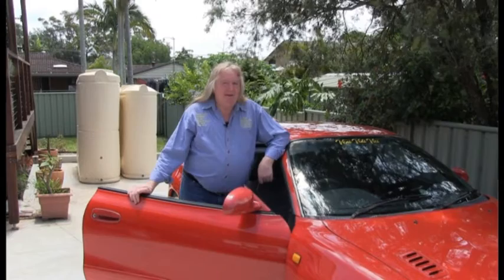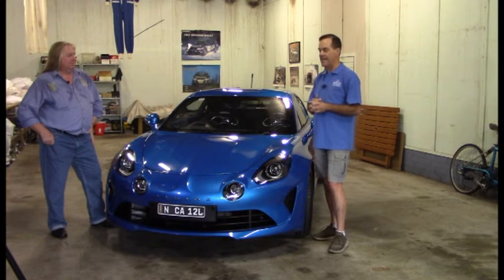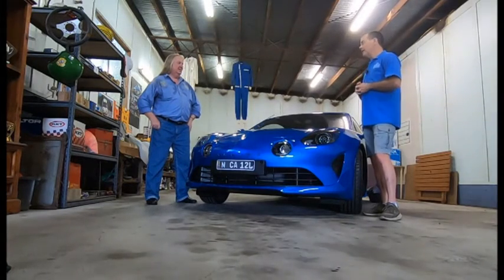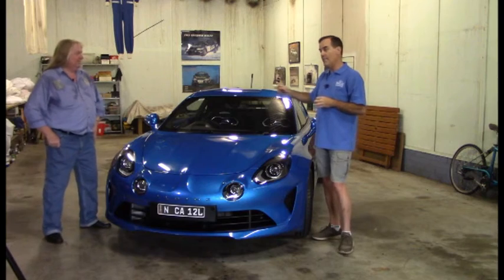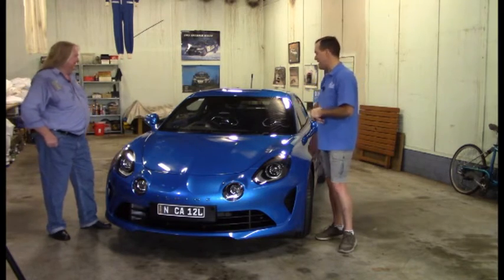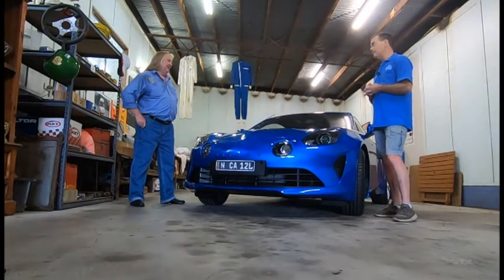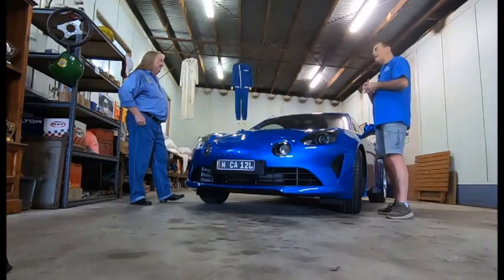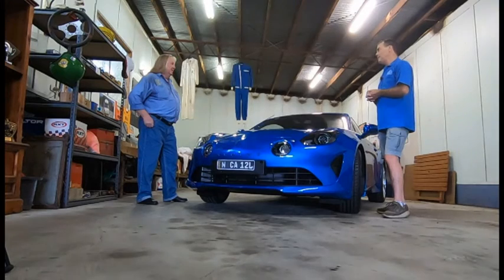Bernard's Alpine III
Interview with Bernard about his Alpine